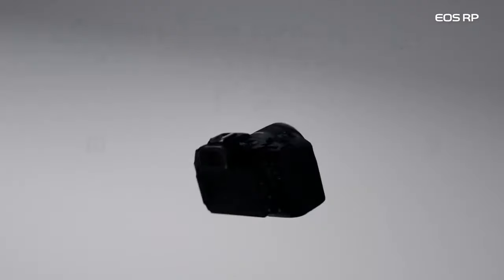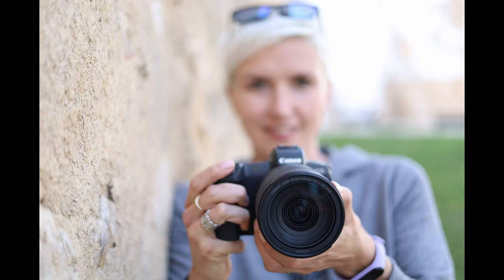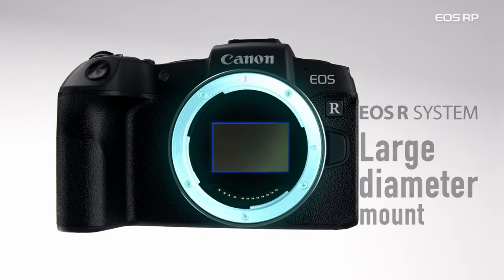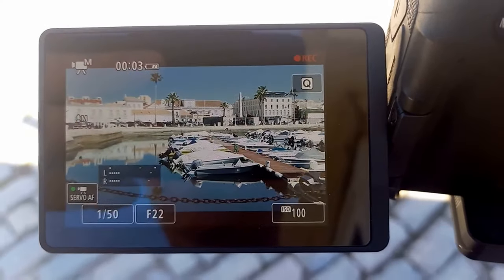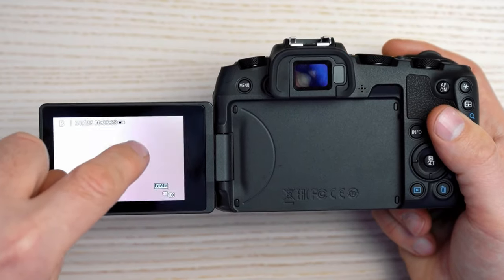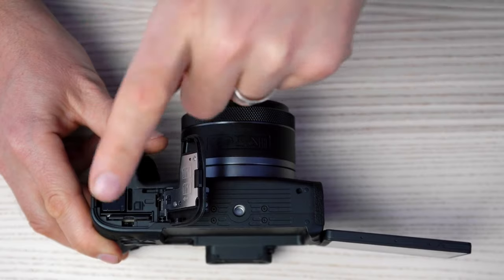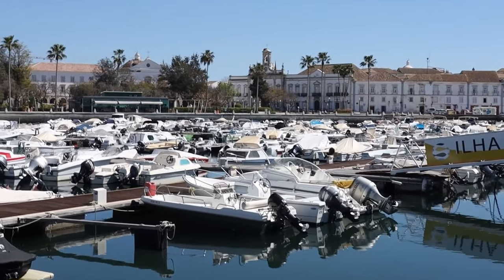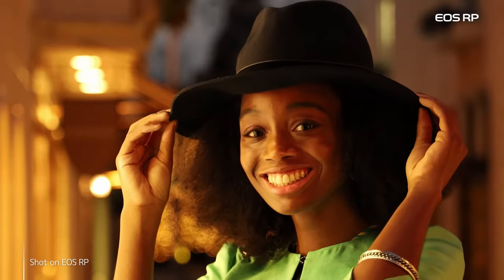5 Canon EOS RP tips you NEED to know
Canon RP is relatively cheap and very capable. How to use it's full potential and what mistakes to avoid? Let's find out!